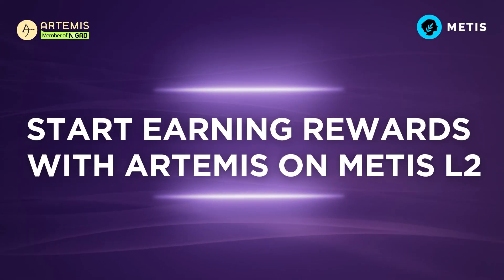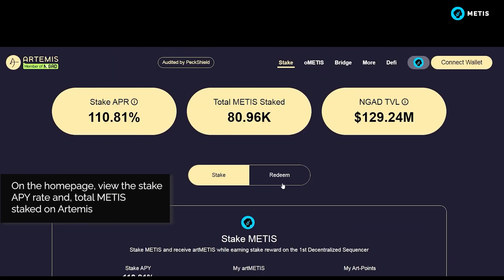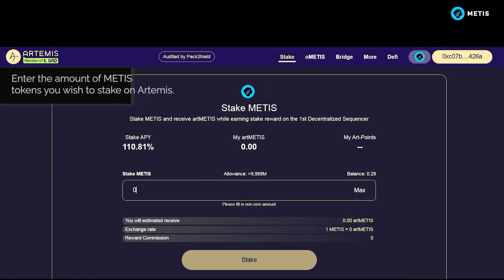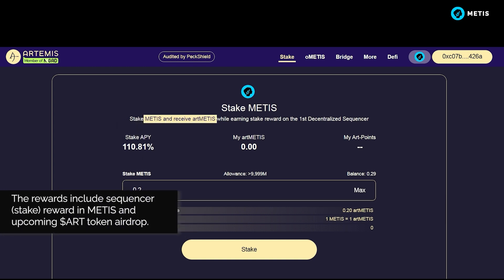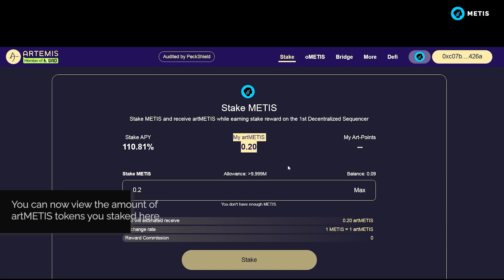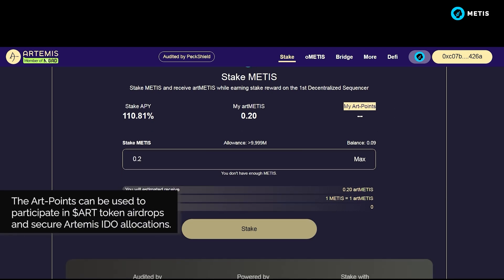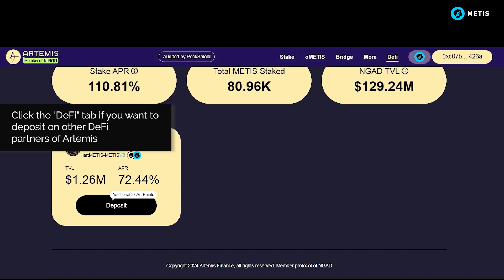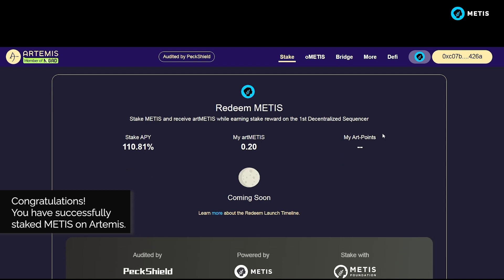METIS | How to use Artemis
Liquid Staking Tokens (LST) are live on Metis! Our quick tutorial shows you how to participate on Artemis to earn 20% sequencer mining rewards in METIS & rewards in ART (governance token of Artemis) while converting your locked METIS to artMETIS (the LST version of METIS). This video will also show you where you can use your artMETIS on other DeFi protocols for more rewards, which are linked directly on the Artemis dApp!